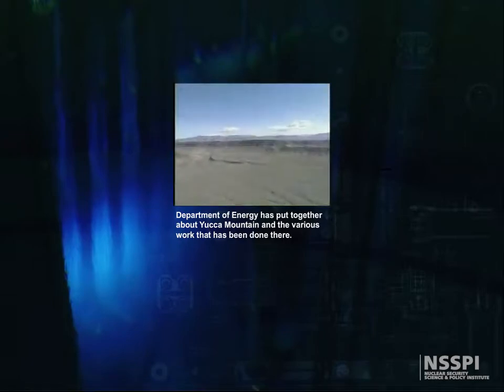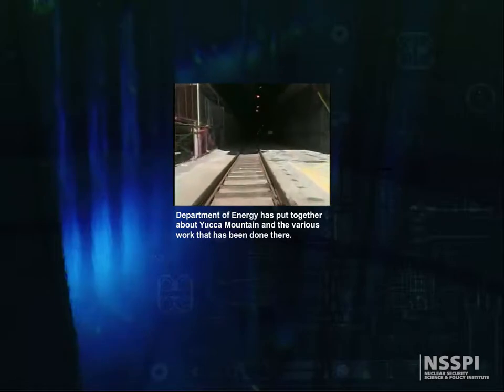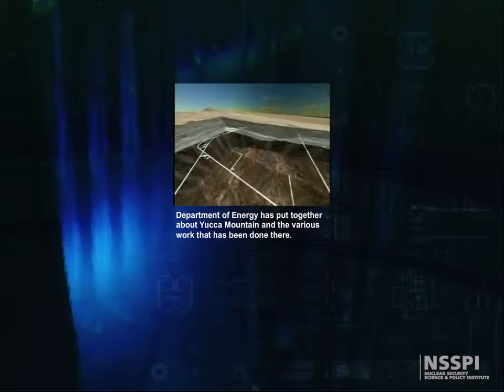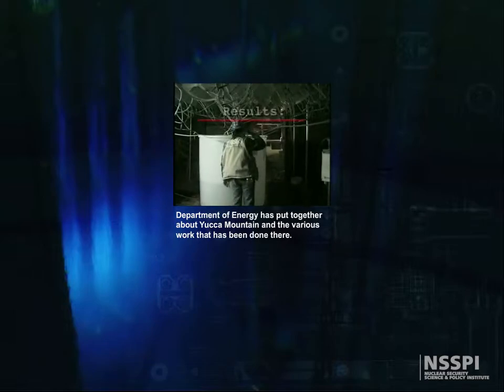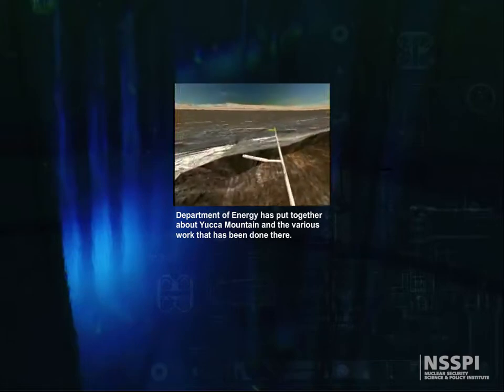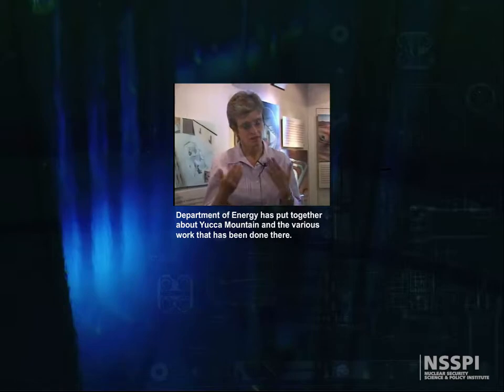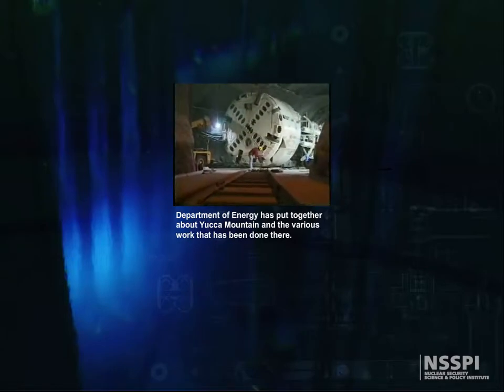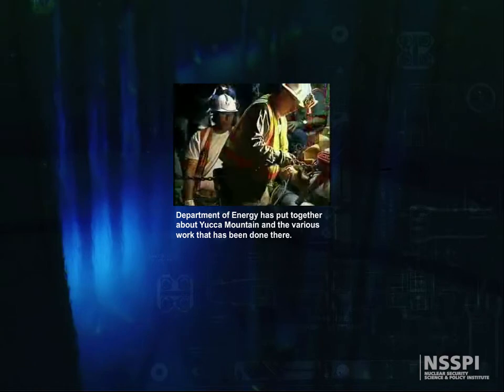Nuclear Fuel Cycle: DOE Video on Yucca Mountain